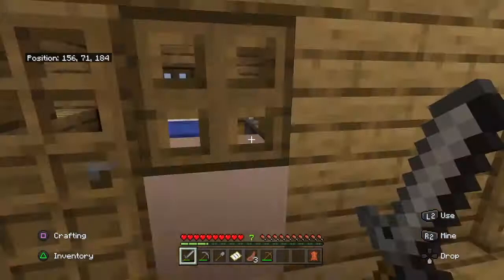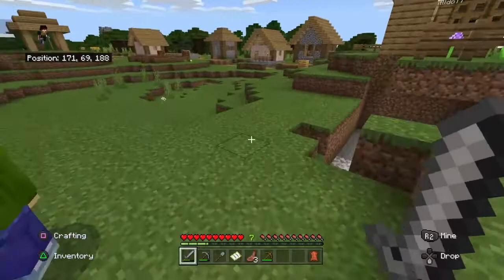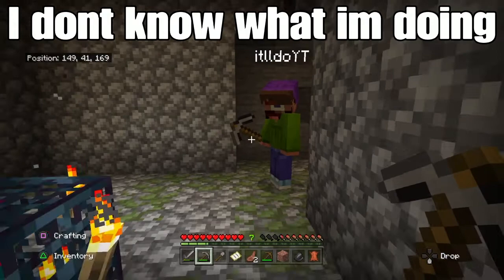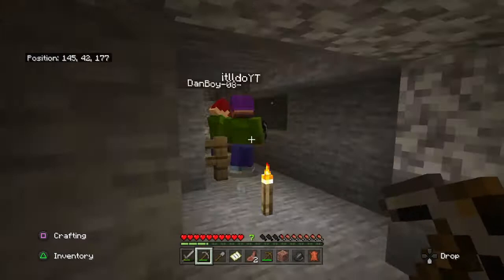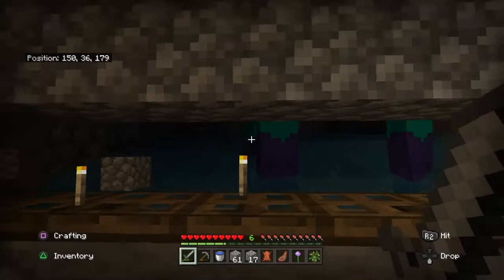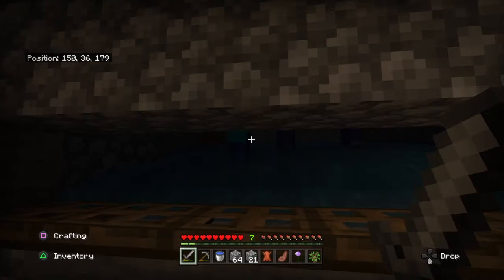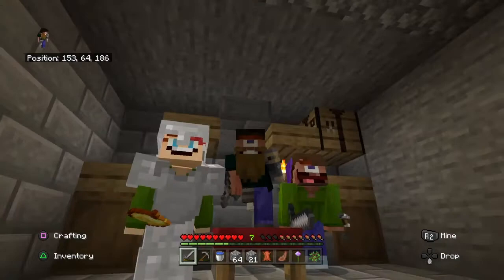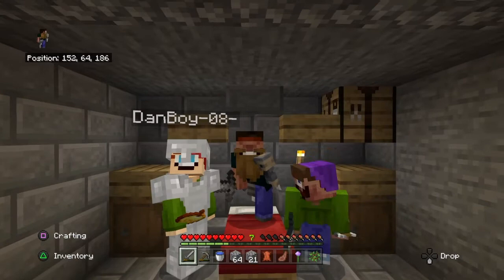We found diamonds and made a xp grinder(Minecraft Survival Series Episode 2)